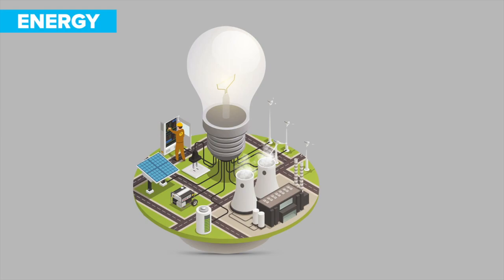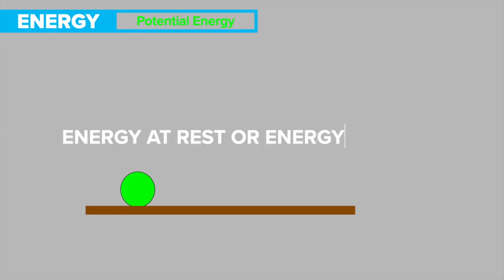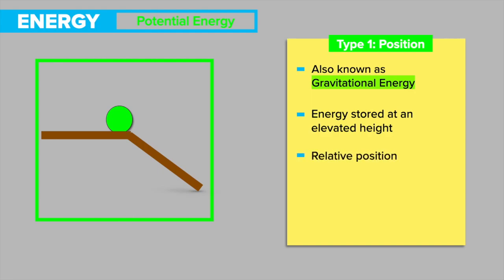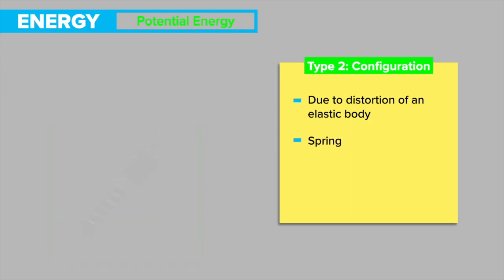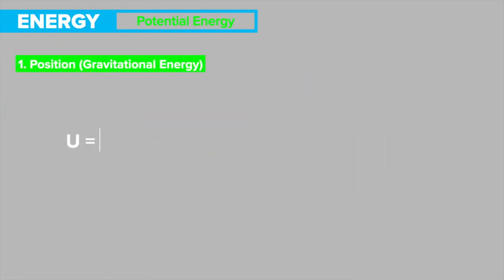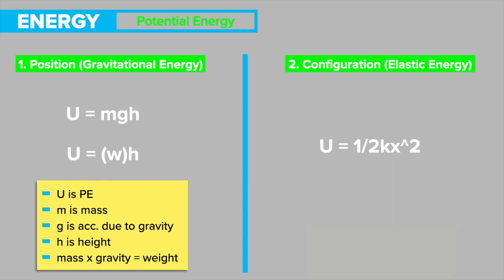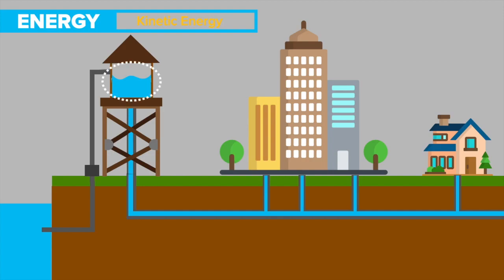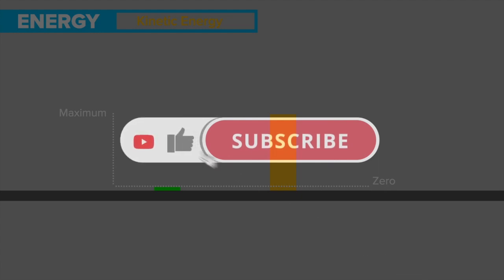Aircraft Basic Physics-Energy: Potential Energy & Kinetic Energy | A&P Mechanic-General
Welcome to Motorskyy Aviation, a channel dedicated to teaching aircraft maintenance and related topics. The goal of this channel is to help A&P Mechanic students be better prepare for their FAA Oral, Practical & Written Tests.

References:
-FAA-H-8083-30-ATB
Airframe and Powerplant Mechanic General Handbook